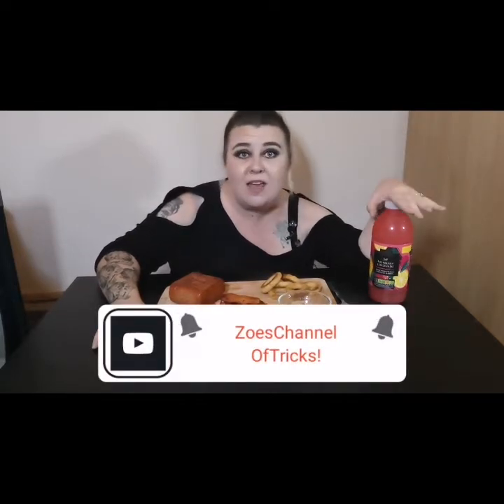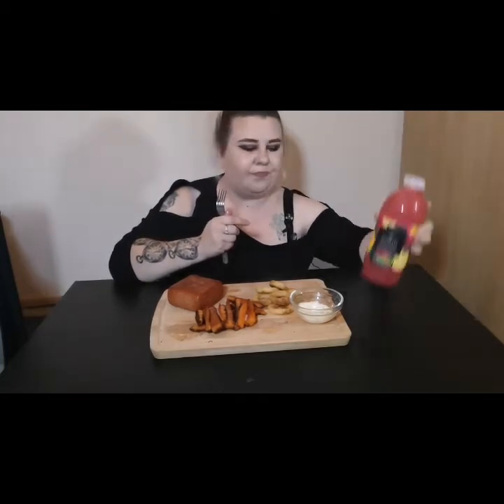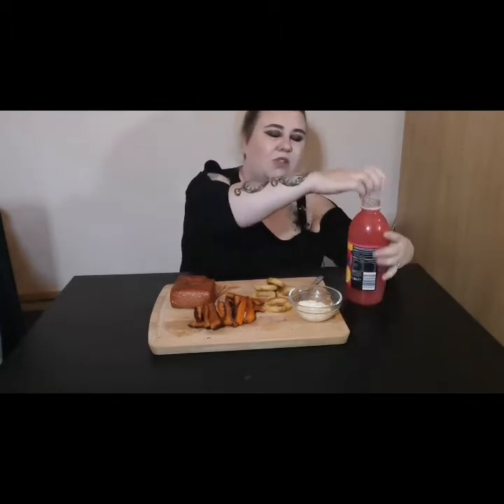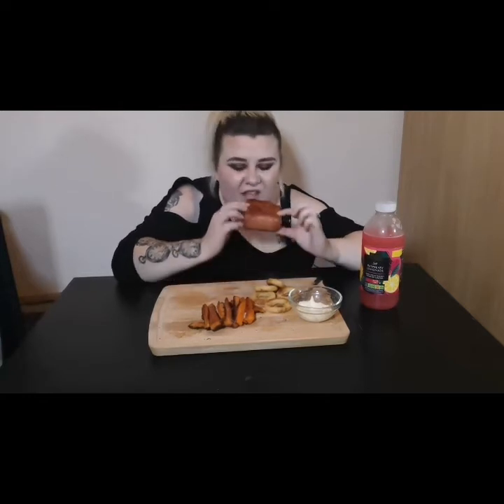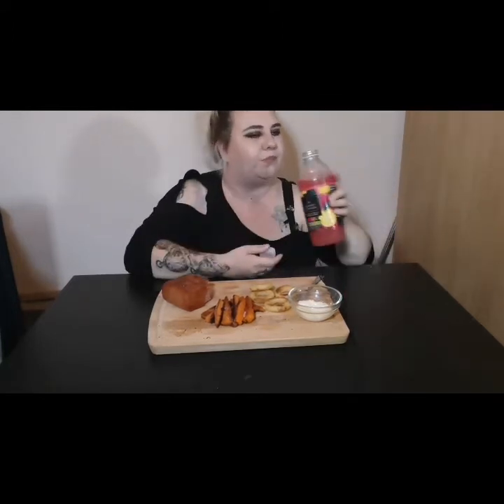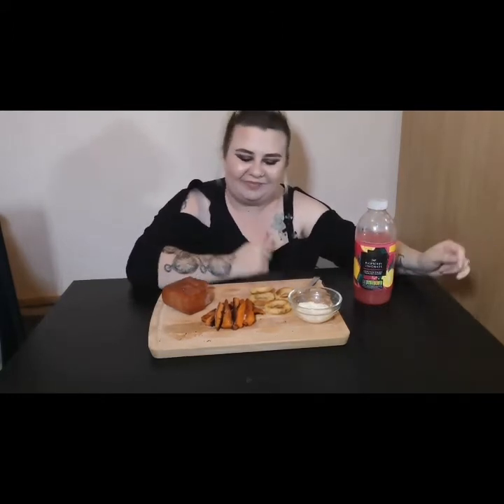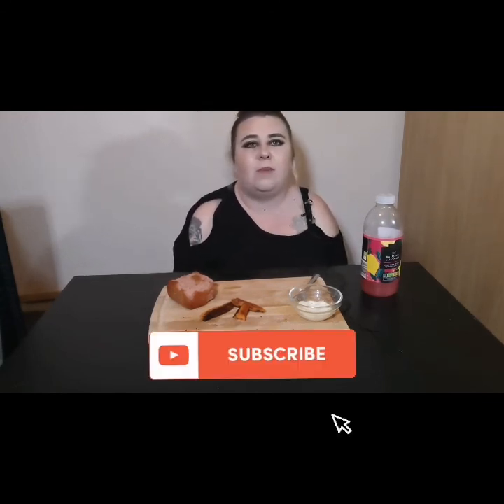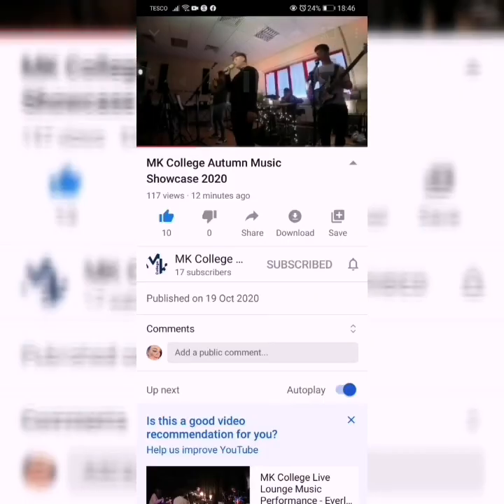FRIED SPAM AND GHOST STORY!!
Hey everyone, I hope you're well and your days are going good!! Today I'm trying fried spam with some sweet potato fries and onion rings!! I also tell you a story from my childhood that spooked us all out!